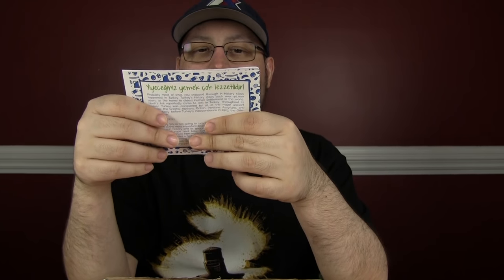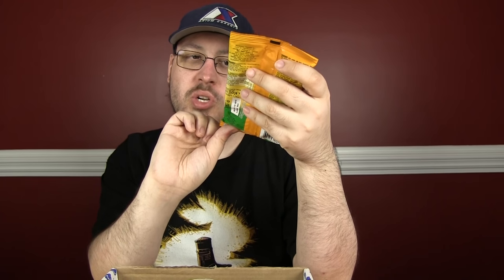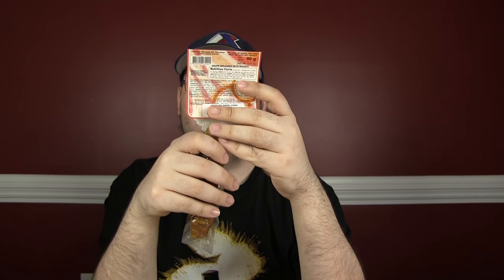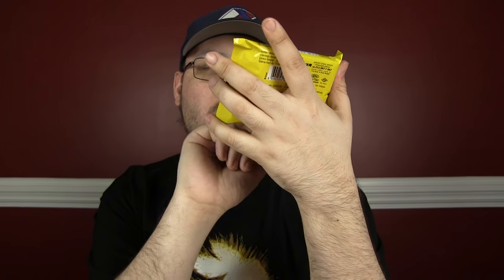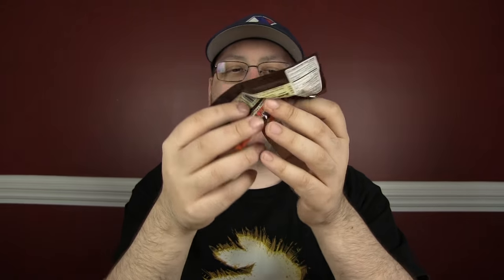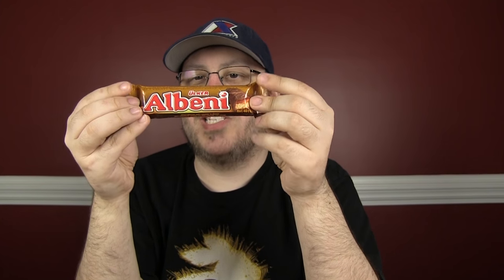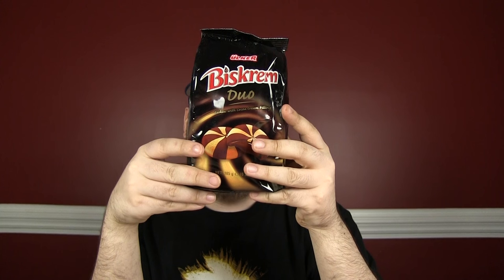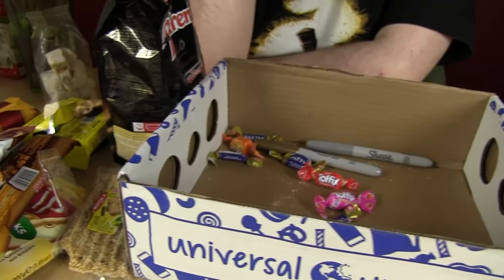TotalBiscuit Tastes Turkey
I thought it might be fun to show everyone what my husband thinks of some international snacks. While we have traveled quite a bit, and generally sample the local cuisine, we don't always get a chance to try snacks.

This box was purchased with my own money (not sponsored) from Universal Yums which is a monthly international snack subscription box service. This particular box cost $25, but they also offer a smaller sized box for $13.